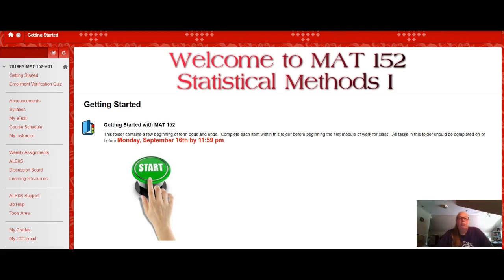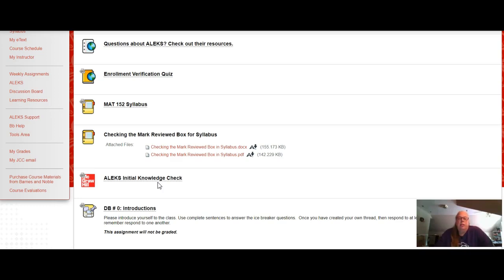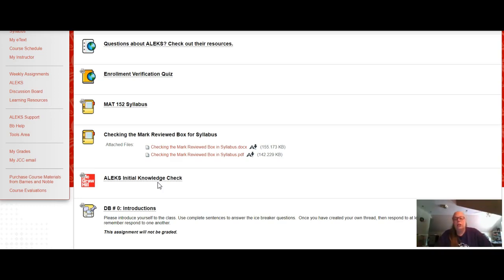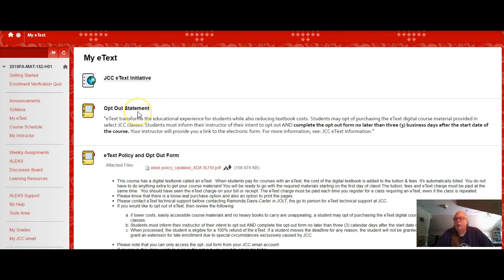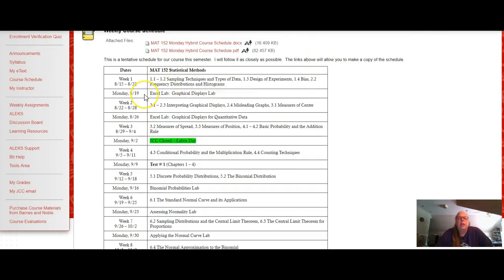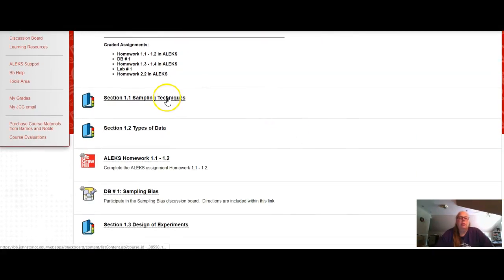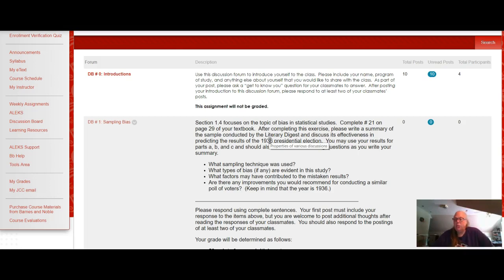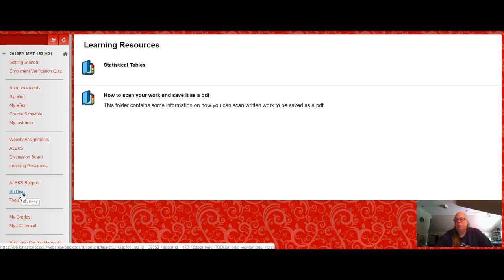MAT 152 Hybrid Bb Walkthrough